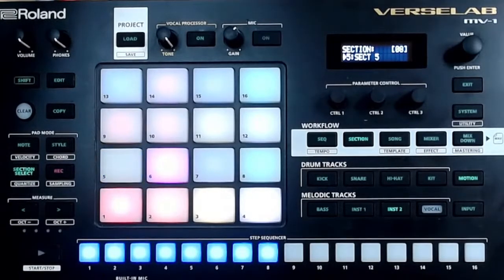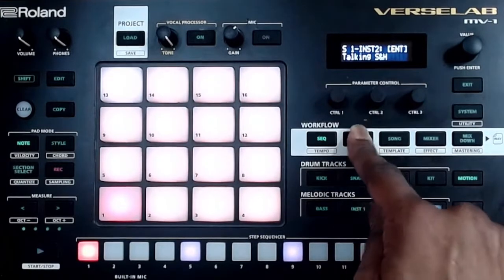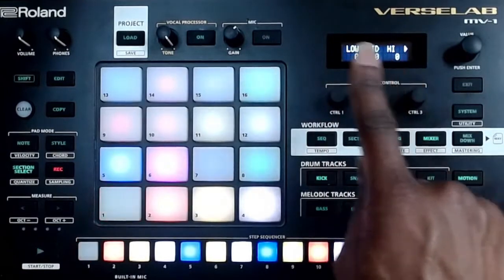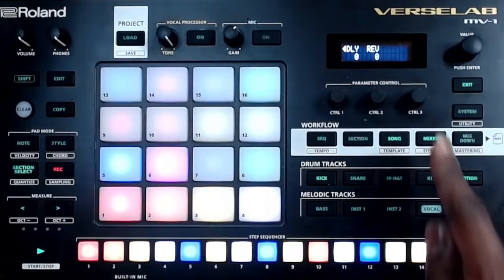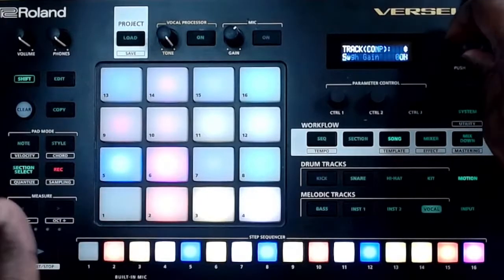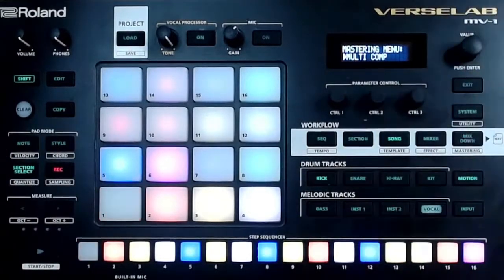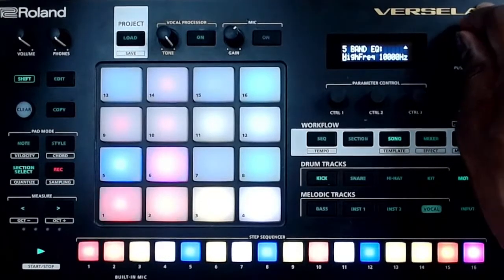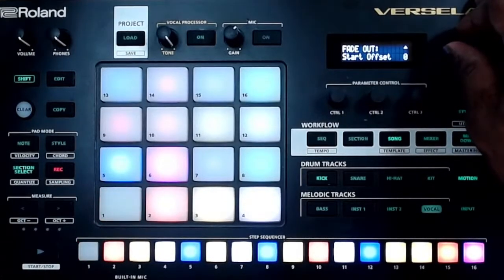Roland Verselab MV 1 (Mixing and Mastering) How to Use the Roland VERSELAB MV 1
What's up my Tascam 2488 NEO Hippies, I am back with another video!

ALL OPINIONS ADDRESSED ARE ALL ALLEGED!!!